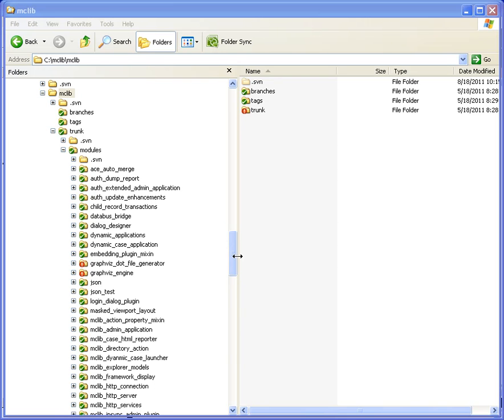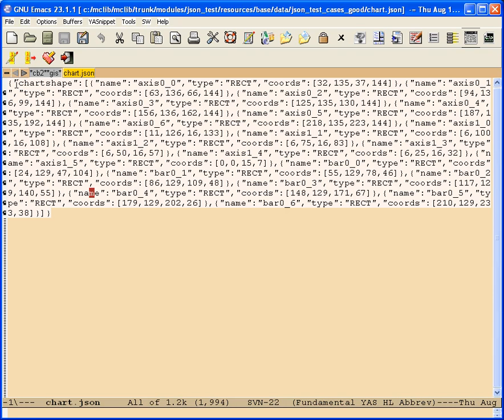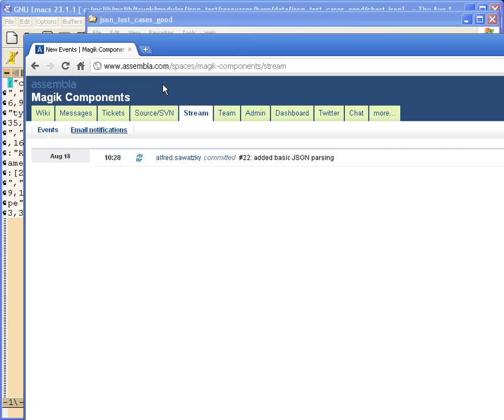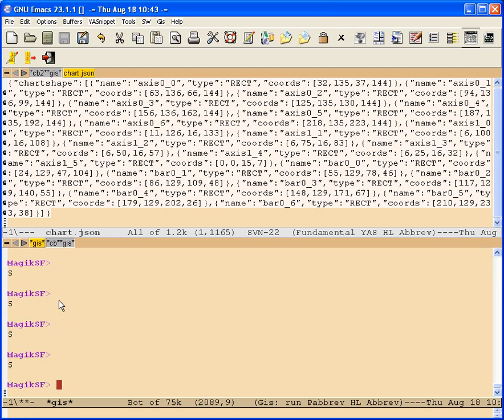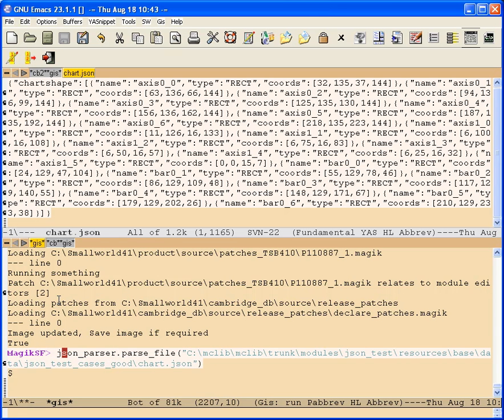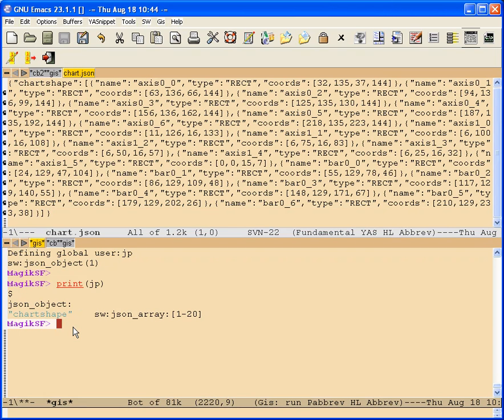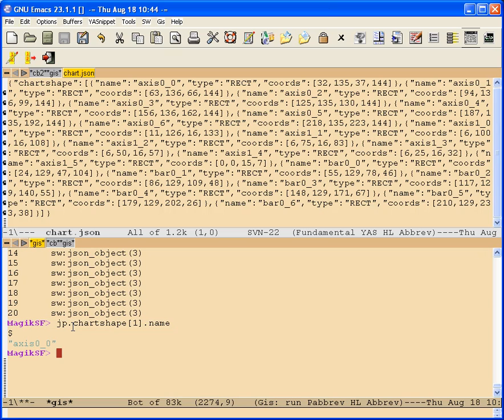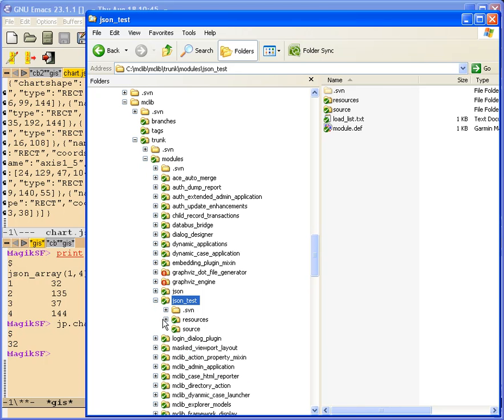Smallworld Magik JSON Parser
A Smallworld/Magik JSON parser